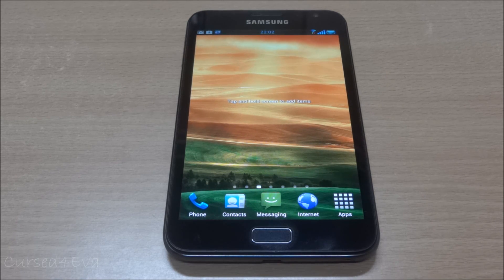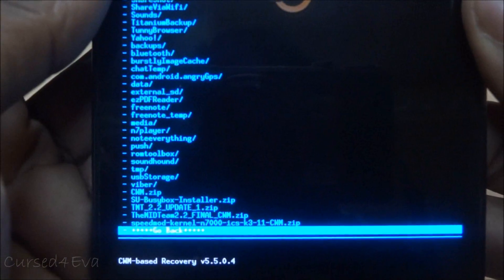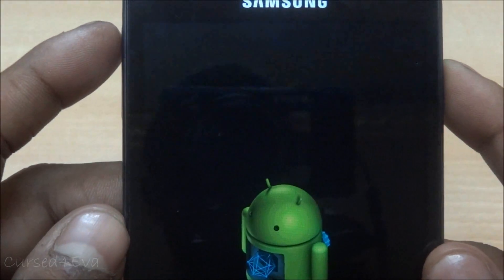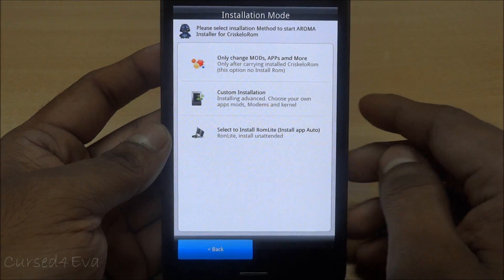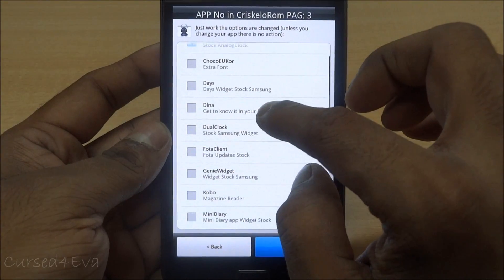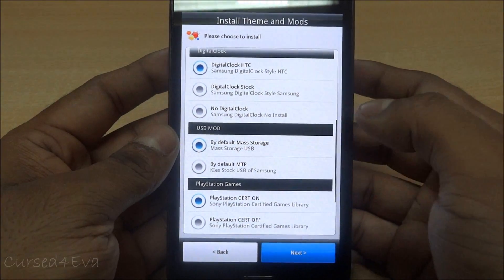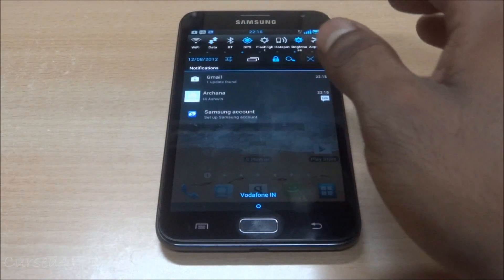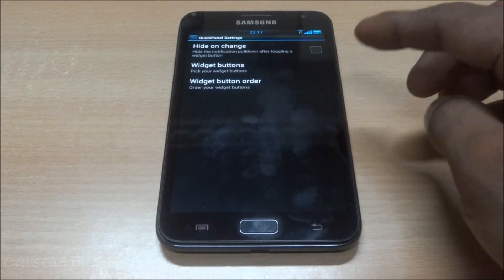Galaxy Note: Criskelo ROM - Review and Installation - Cursed4Eva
This is my Installation and Review video of Criskelo's ICS ROM for the Galaxy Note (GT-N7000 Only)

If you havent rooted the phone yet...

Credits
ROM by Criskelo